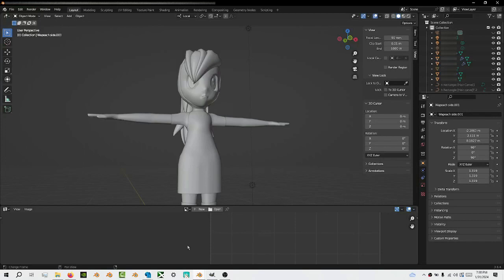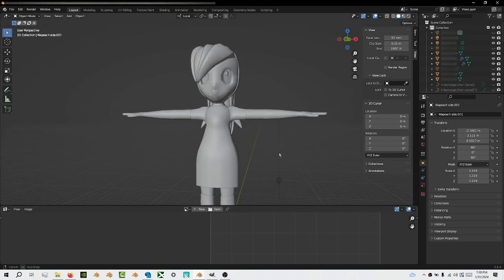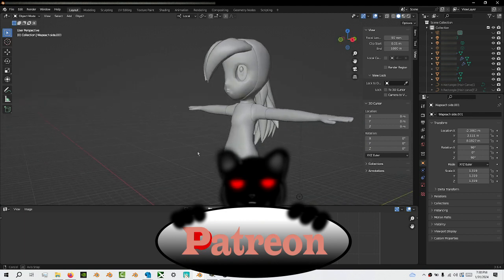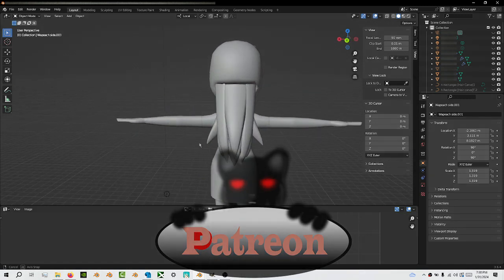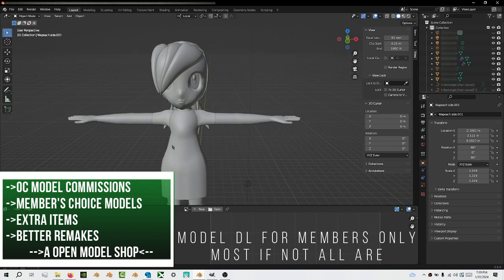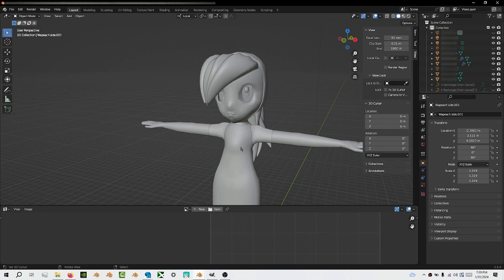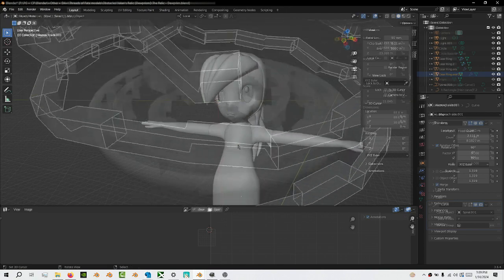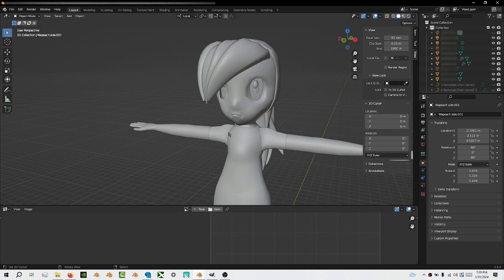ShadowlesWOLF's Patreon Is Up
As always I deeply appreciate your support, anything you can give goes a long way.

Threads of Fate Models  are on the horizon though there are some things I'm pushing out besides them, A Poll well be hosted Feb 1 through 7th or 14th so cast you votes in on Potential candidates to make into a 3D Model.

I planned on showing this model when it was totally completed, hehehe... but jokes on you I have not yet shown the updated version of this model, she looks much better with the glow up job.